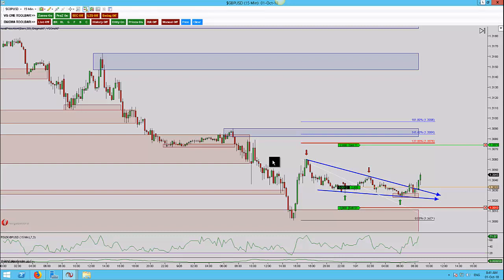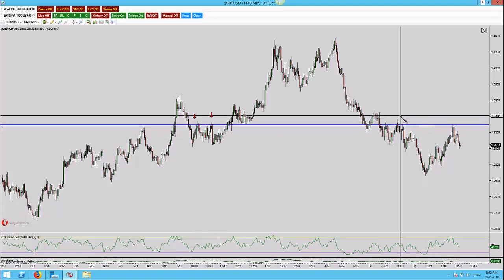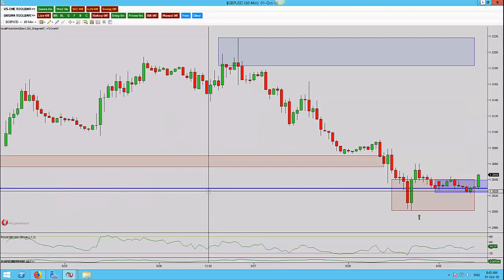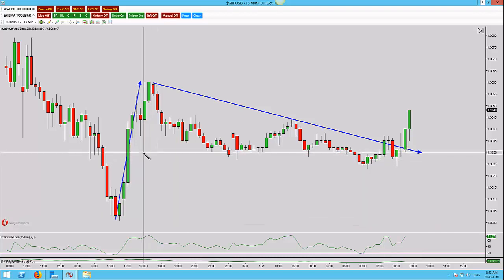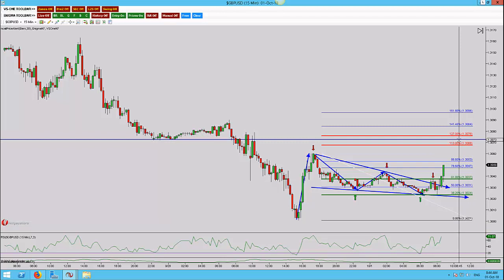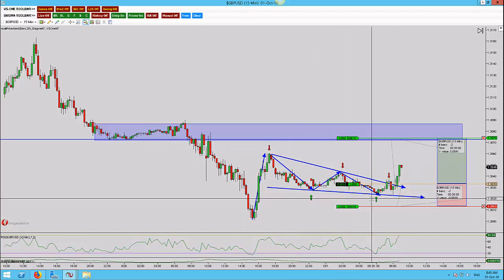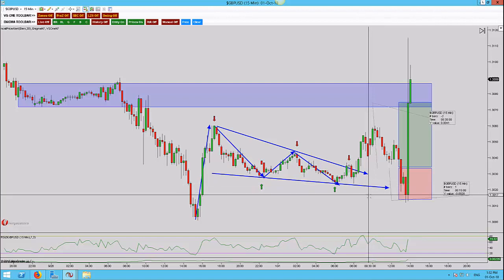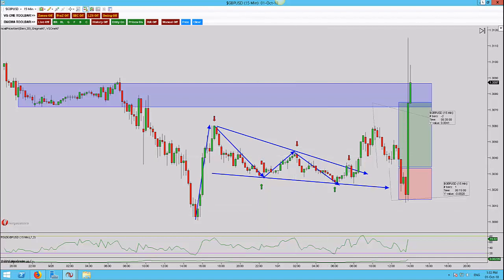GBPUSD Wedge Minus 20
GBPUSD Wedge lost by 2 pips then hit for +41